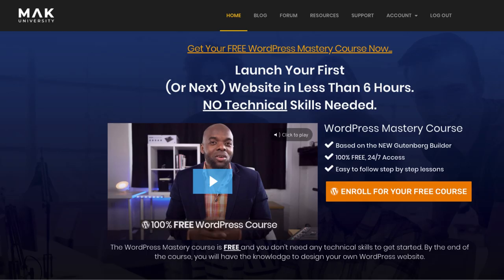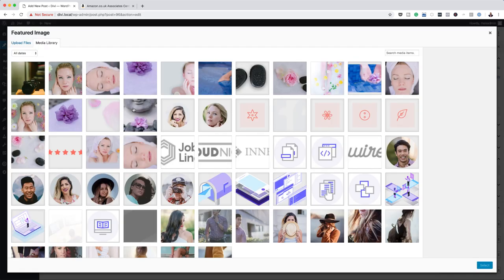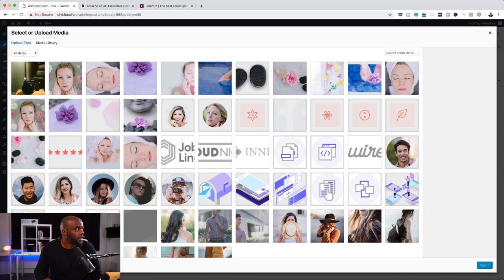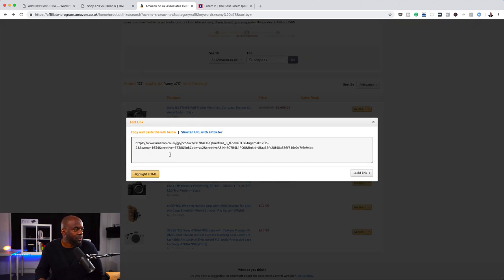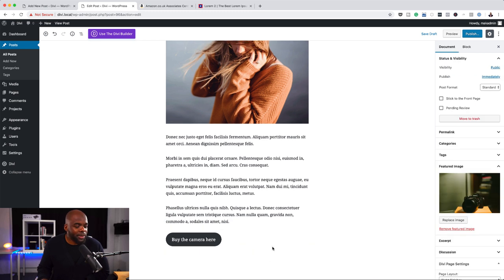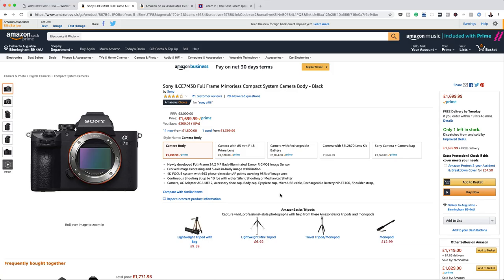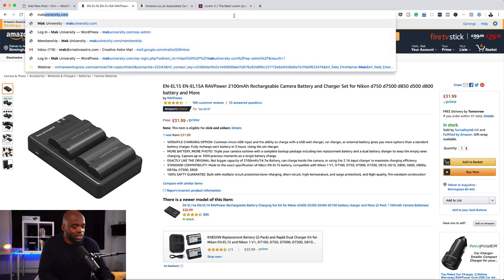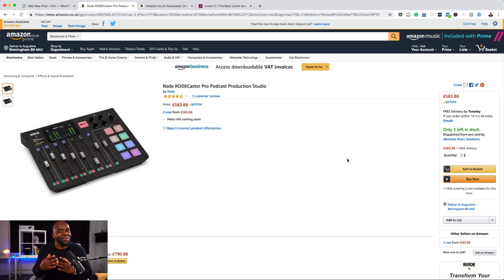Getting started with Amazon Affiliate - Starting from scratch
Getting started with Amazon Affiliate from scratch.